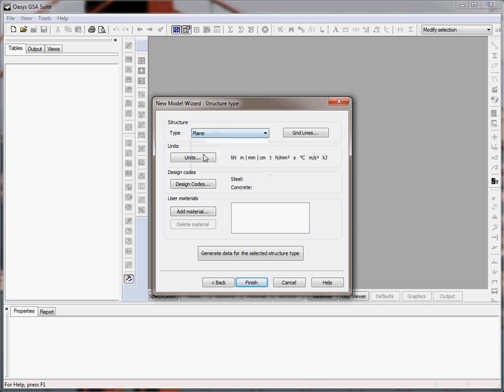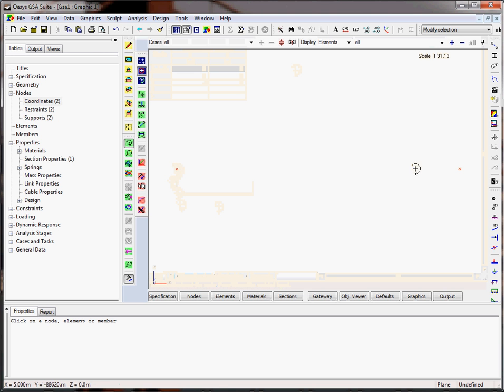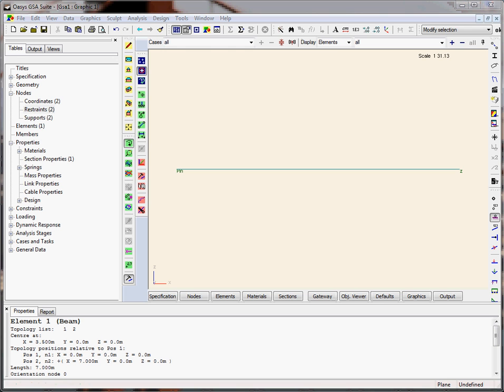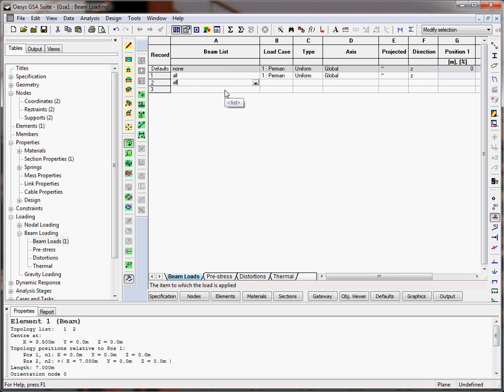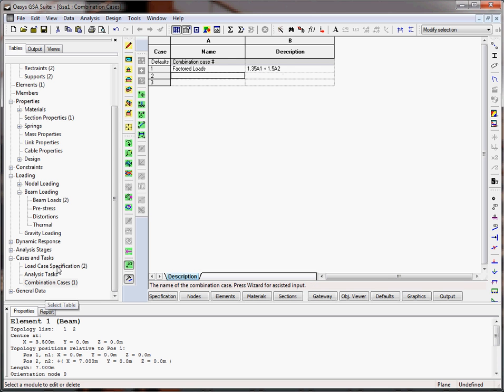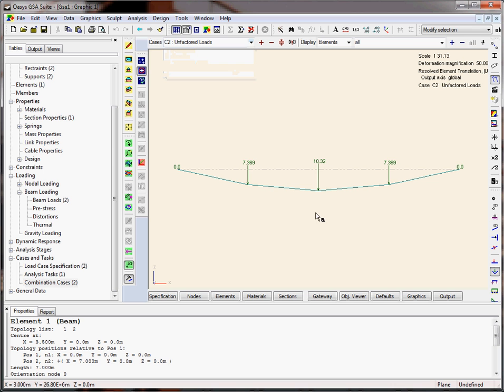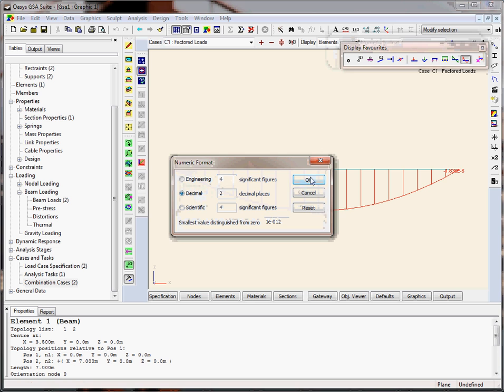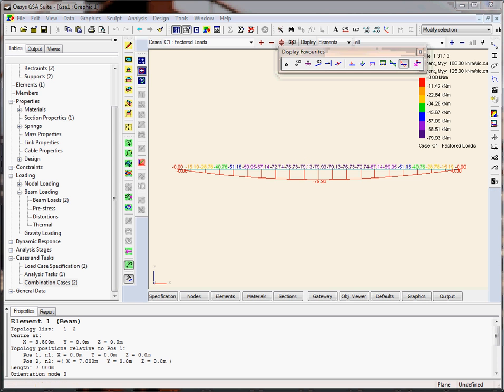Beam Analysis and Design GSA Video